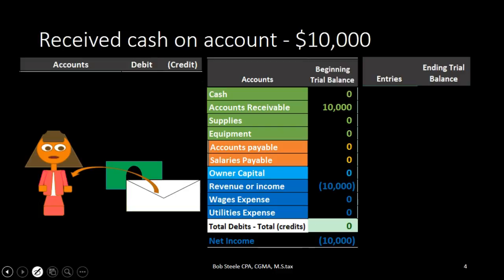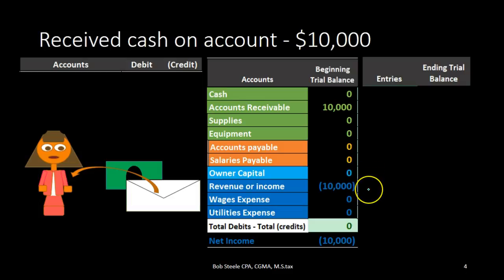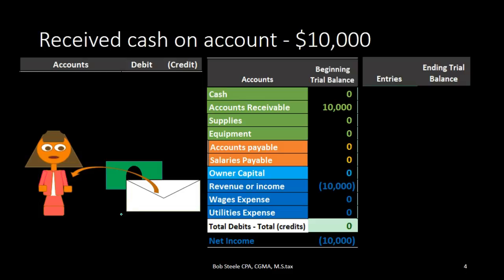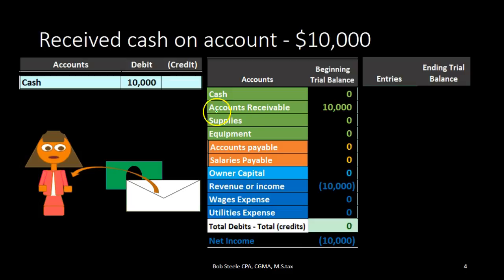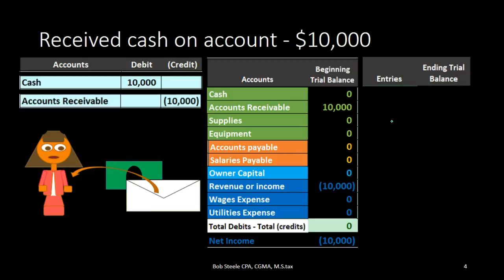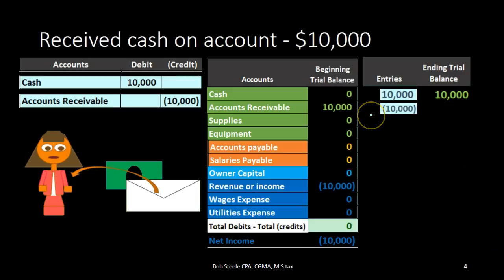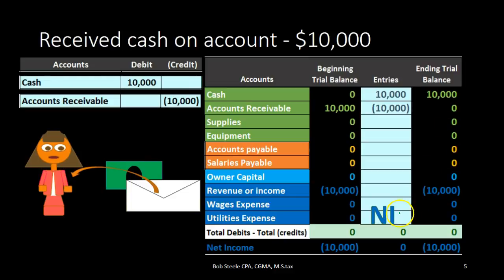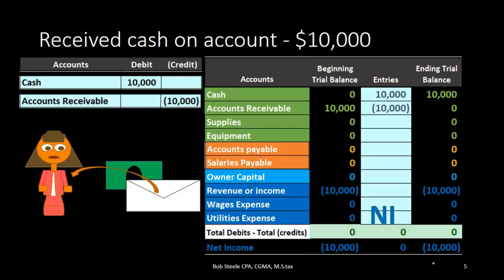200 Received Cash On Account Jurnal Entry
Financial accounting journal entry for cash received for done on account, on account meaning accounts receivable, no cash being received, includes journal entry, impact on accounting equation, and net income.